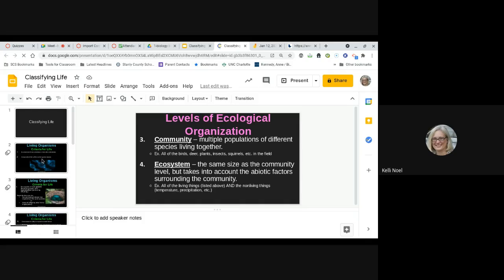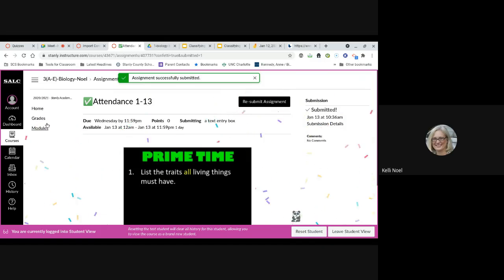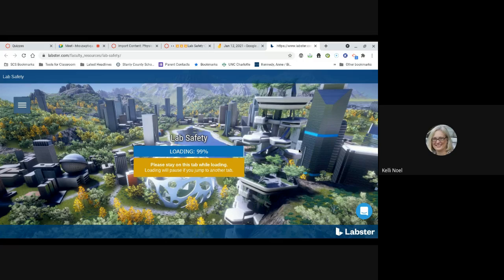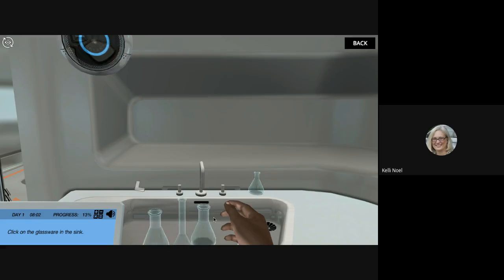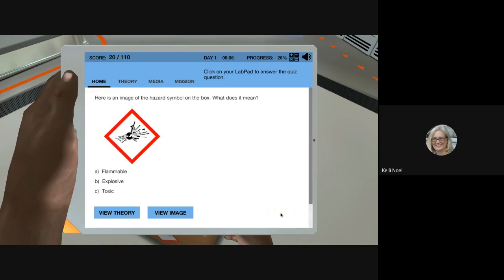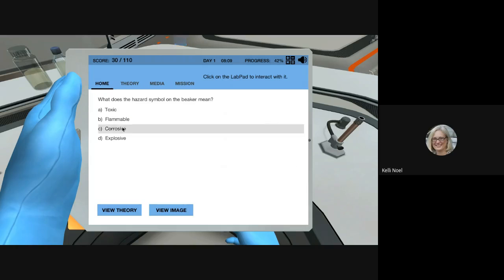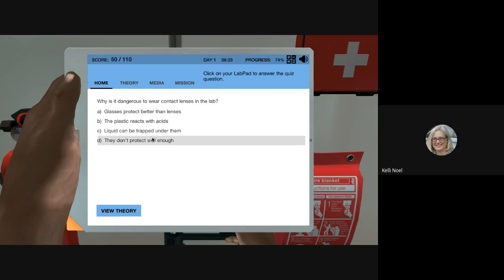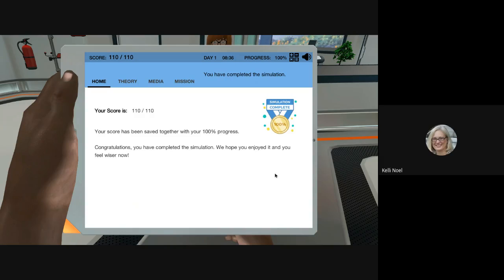3rd Block Biology 1-13